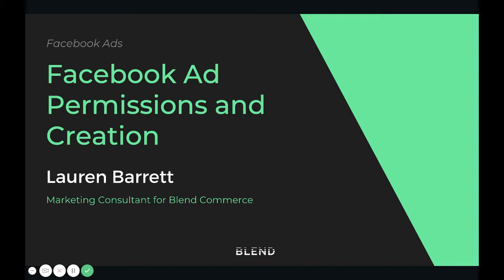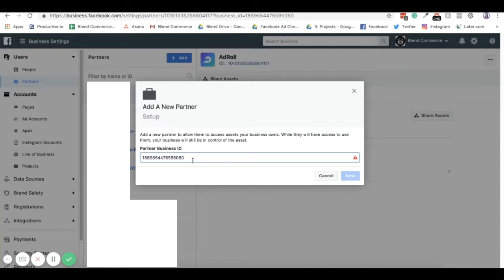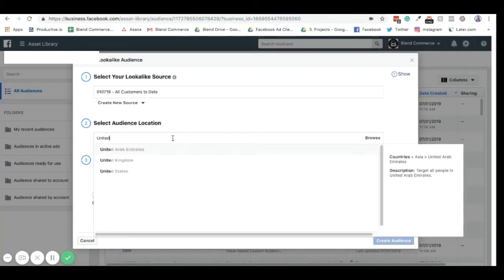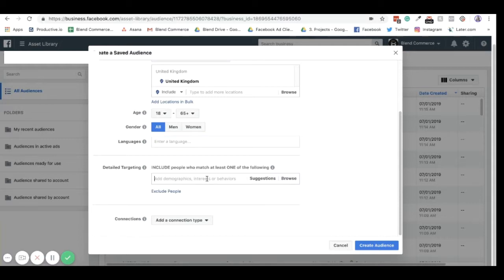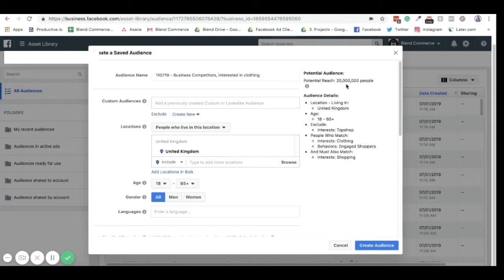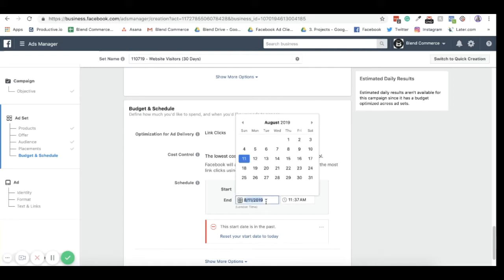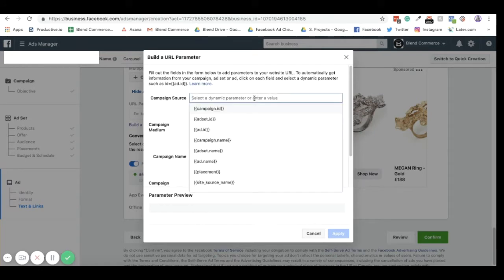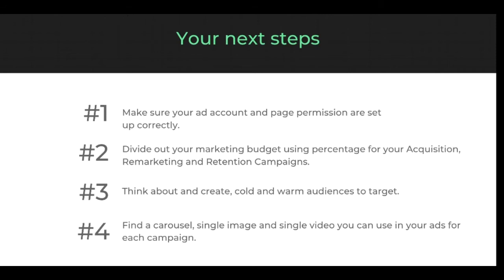How to give Facebook Ad Permissions and complete creation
In this video, Lauren Barrett looks at how to provide Facebook Ad permissions and create ads for Facebook.